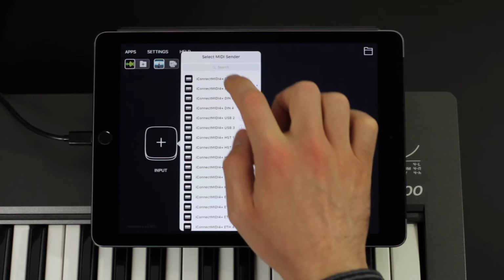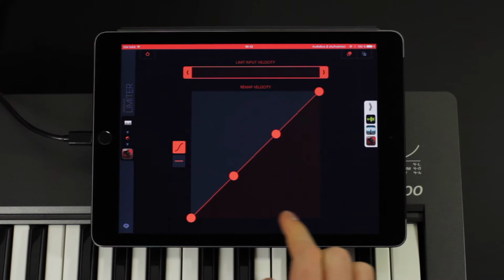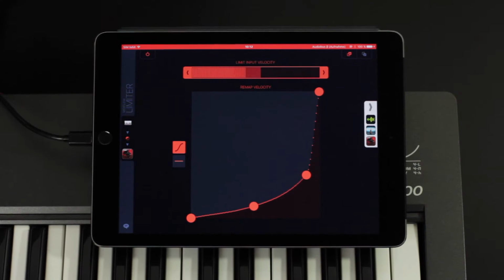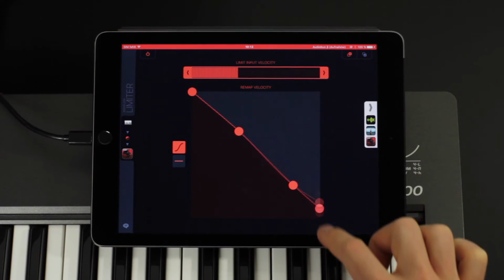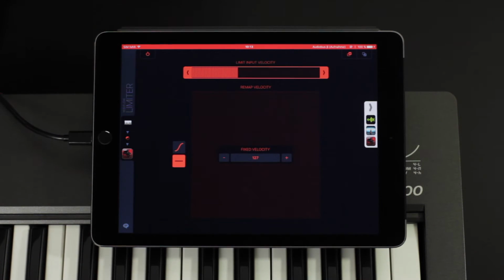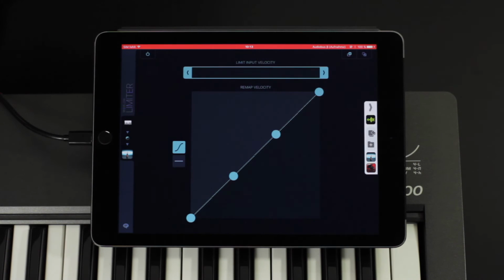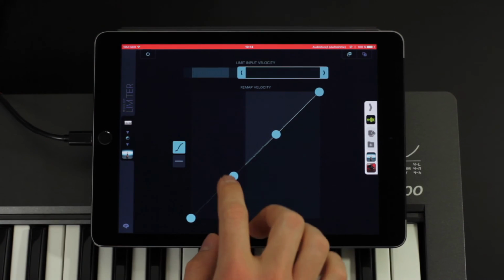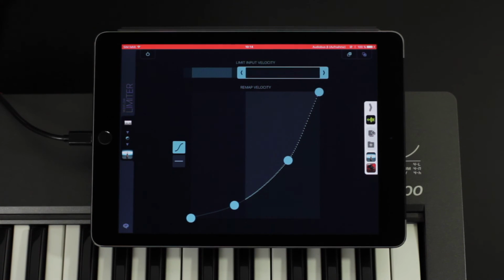Midiflow Limiter for Audiobus 3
This video shows you how to adjust the feel of an external keyboard with a velocity curve and how to create velocity layers with a piano and a string sound.